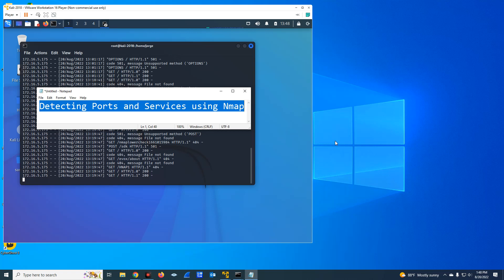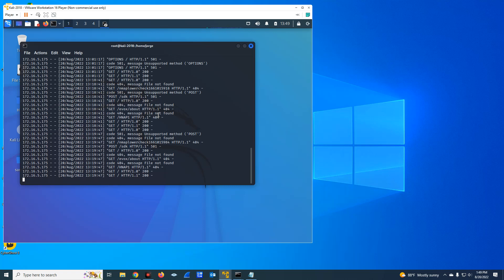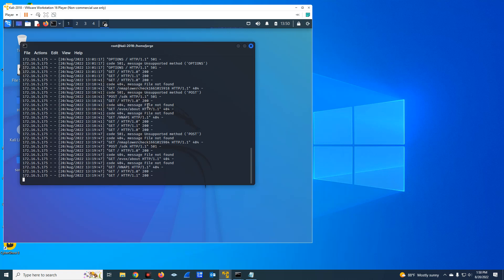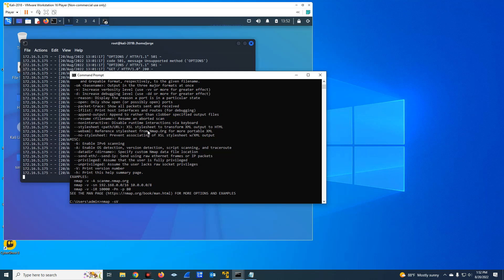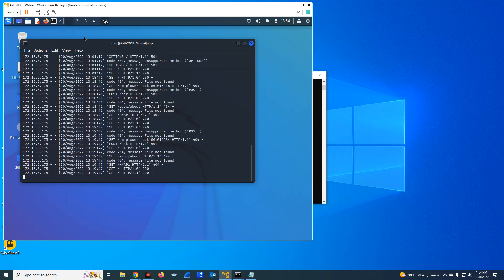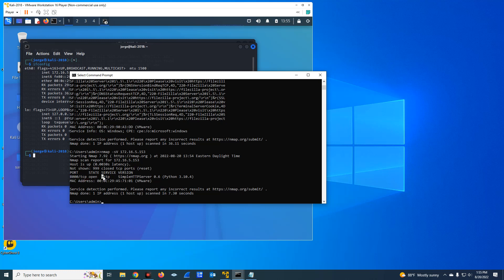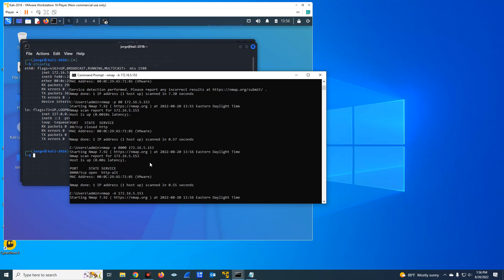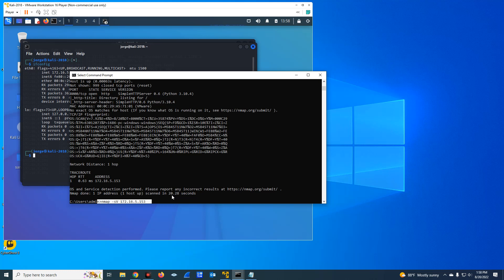Nmap - Detecting Ports and Services using nmap command line.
Identifying ports in services and your network is an essential part of network administration and network security. Knowing the open ports and service versions running in your network will not only help you identify possible system vulnerabilities, but it will also give you the knowledge that can be used to develop a network security plan.